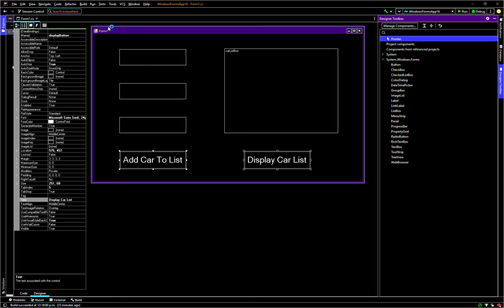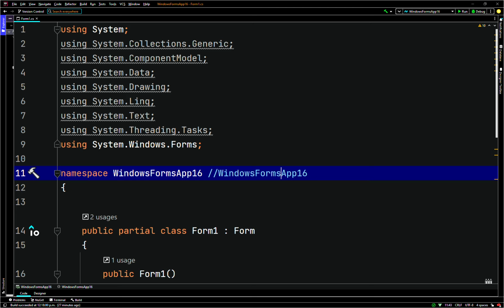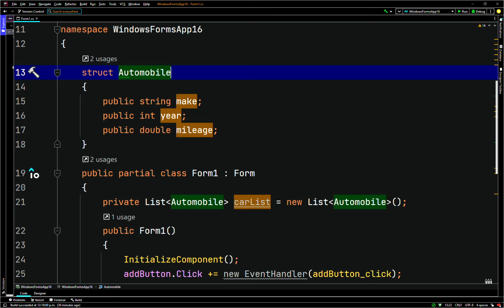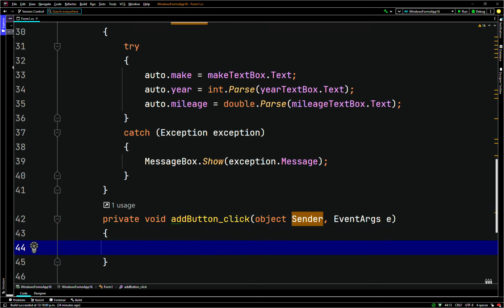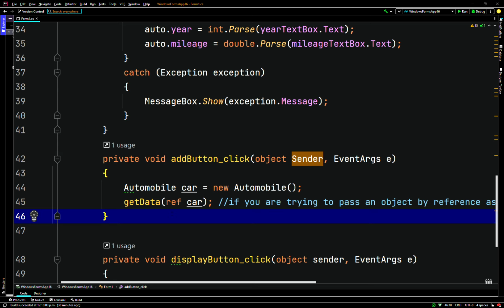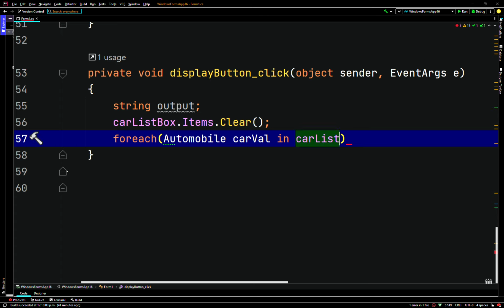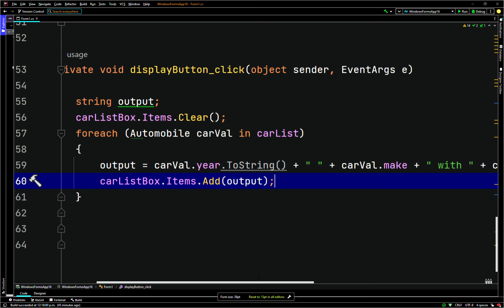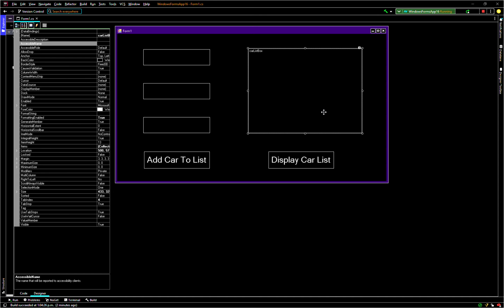WindowsFormsApp16 – Form1 cs 2023 05 09 12 41 24